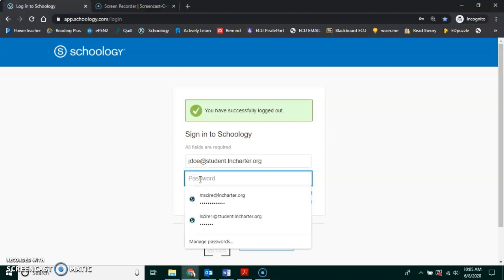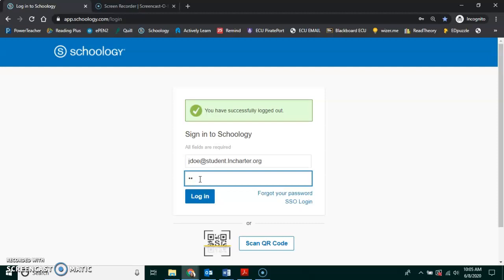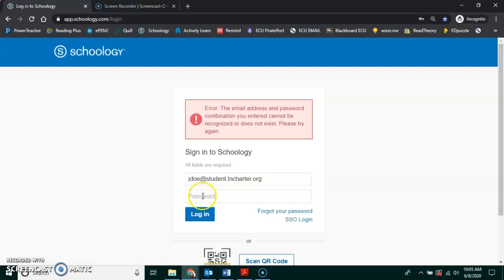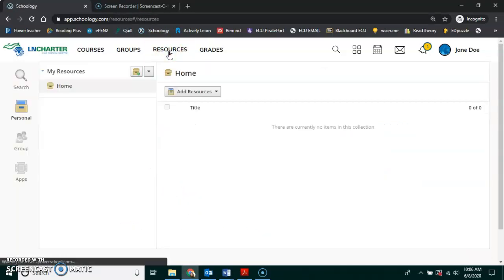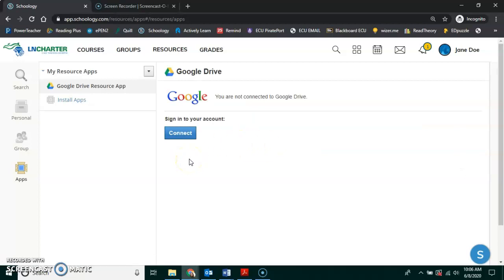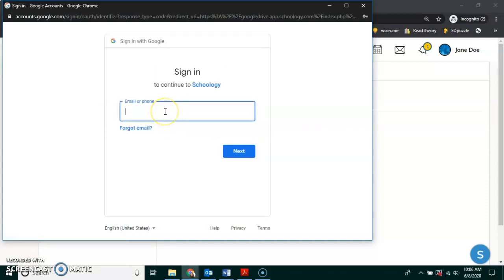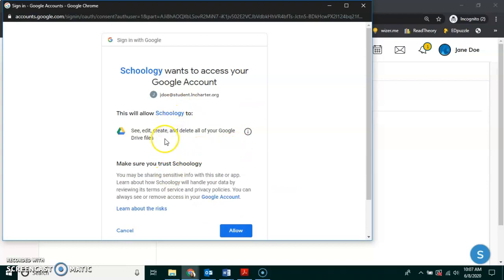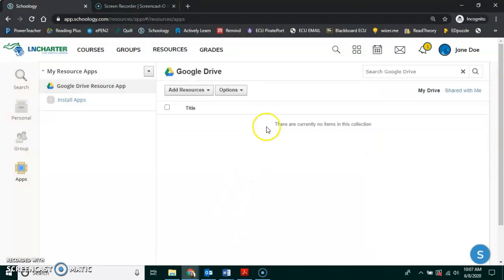Linking your Google Account to Schoology